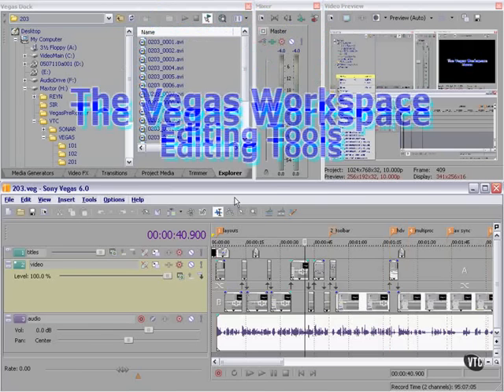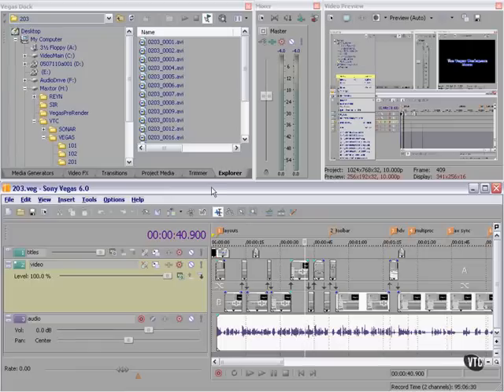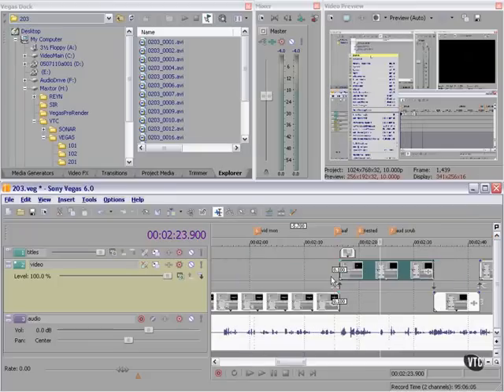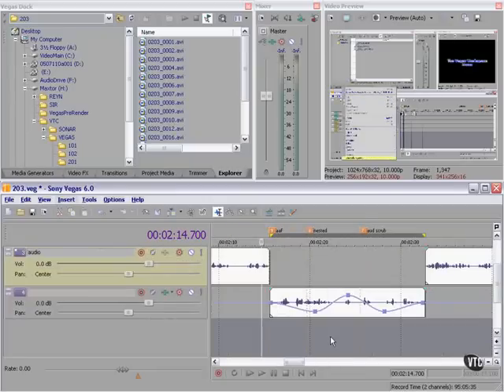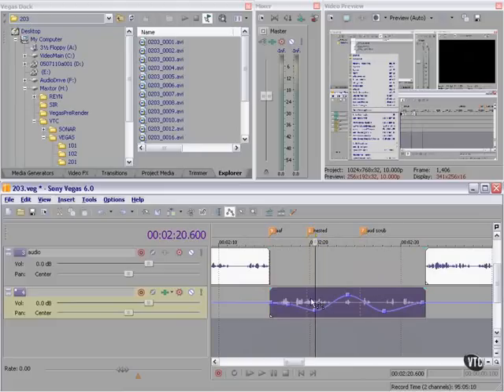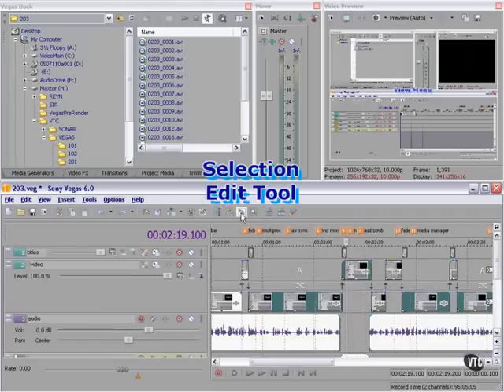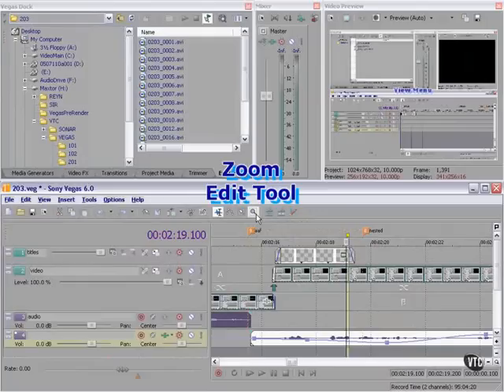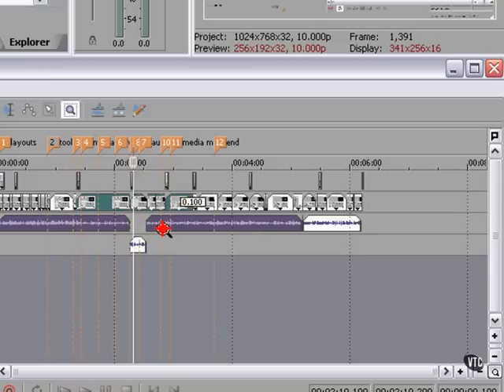Sony Vegas Tutorial Part 7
The Vegas Workspace - Lesson 4. Editing Tools